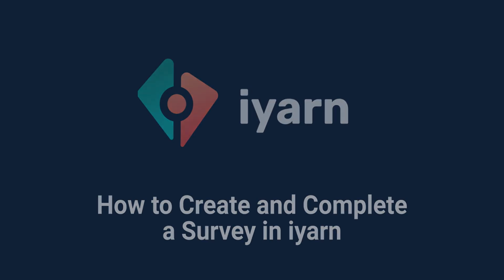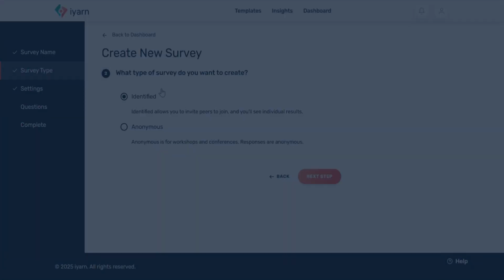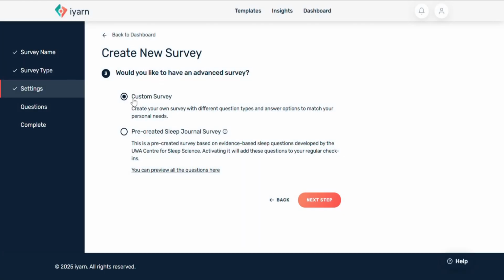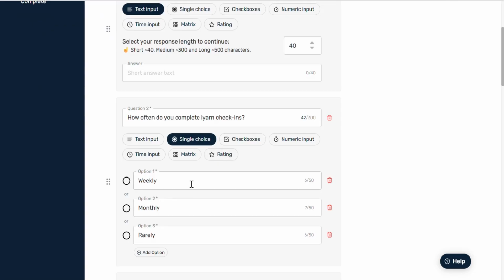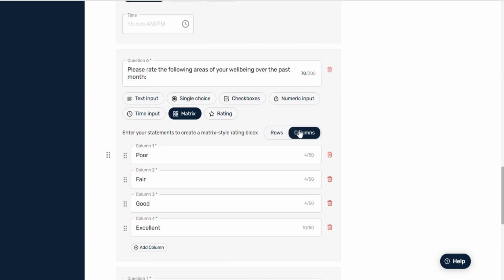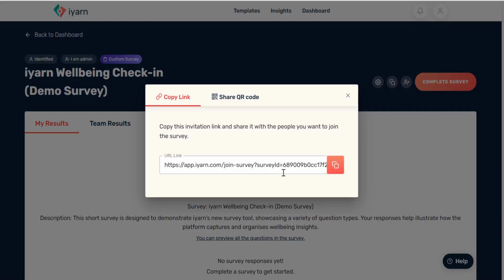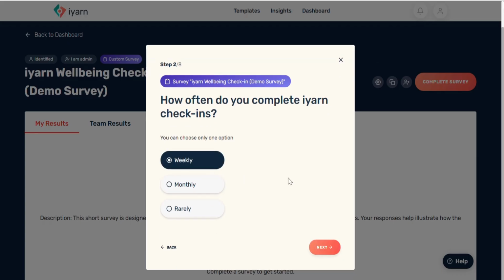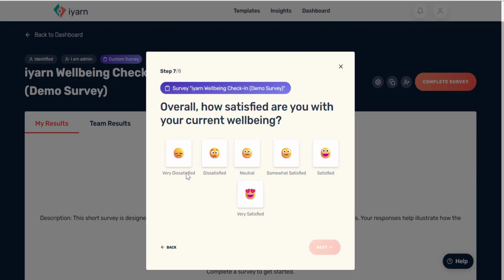How to Create and Complete a Survey in iyarn | Step-by-Step Tutorial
Welcome to this quick demo of iyarn’s new Survey Tool. In this video, we’ll walk you through everything you need to know to create, share, and review surveys inside iyarn.

✨ What you’ll learn:

How to create a new survey in iyarn

The difference between Identified and Anonymous surveys

Choosing between Custom Surveys and Template Surveys (e.g. UWA Sleep Journal)

Building your own survey questions

Sharing surveys via URL links or QR codes

Viewing and exporting results (including CSV downloads)

Whether you’re using iyarn for wellbeing check-ins, research, or program evaluation, this tutorial shows just how easy it is to set up and complete a survey.